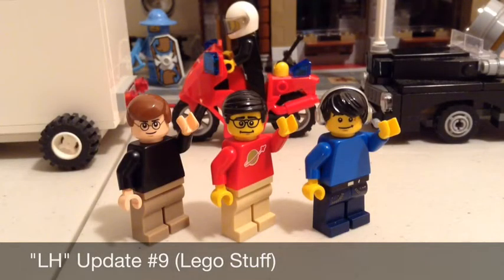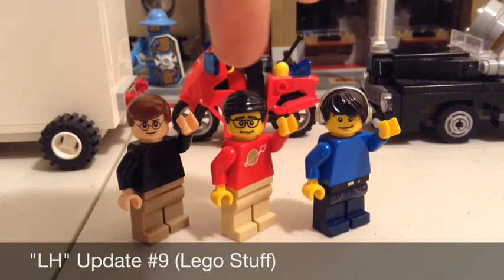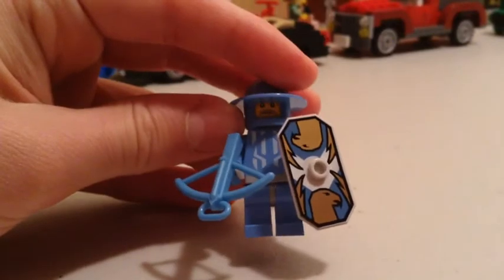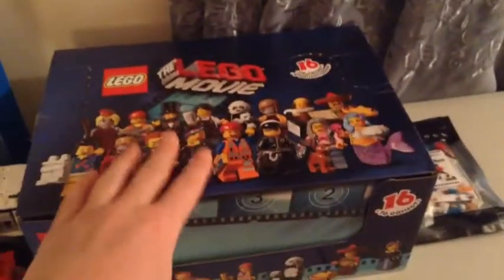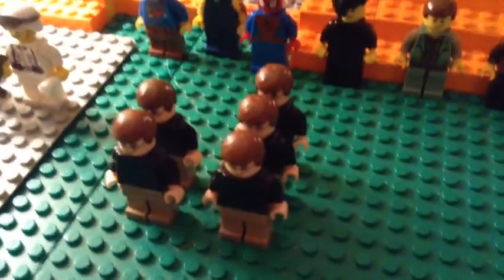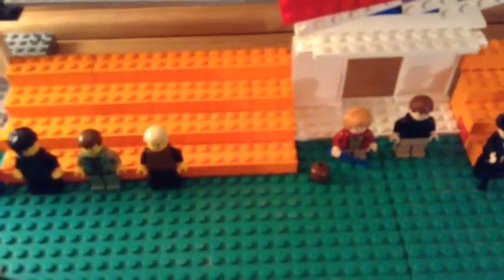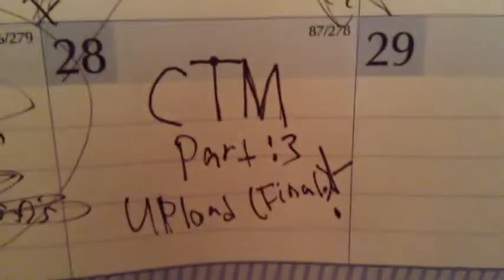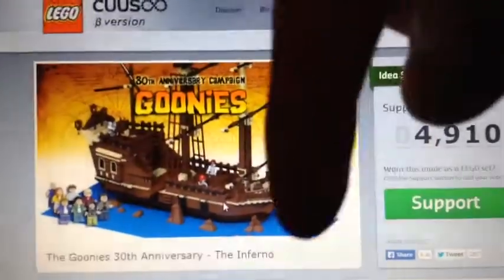"LH" Update #9 (Lego Stuff)